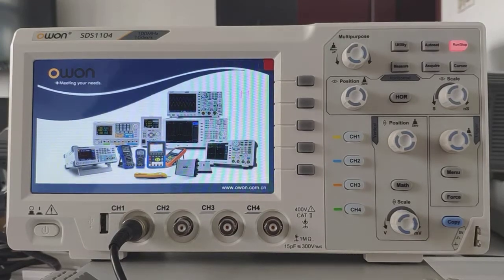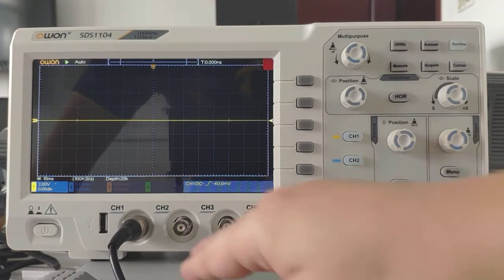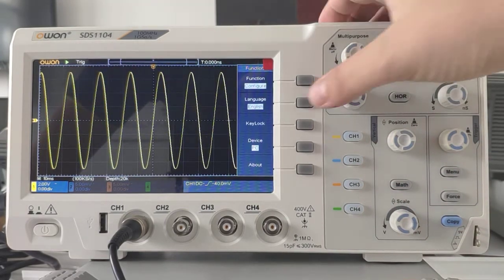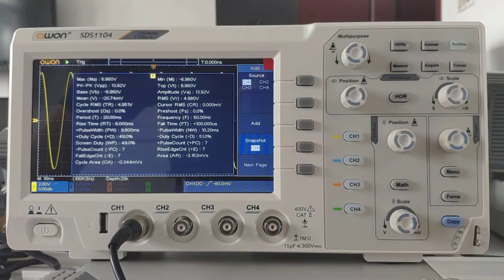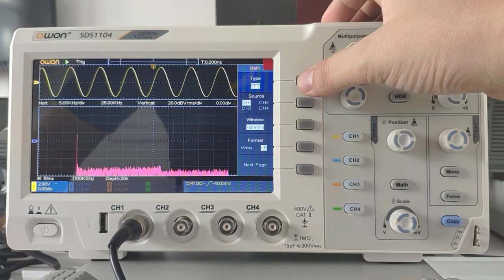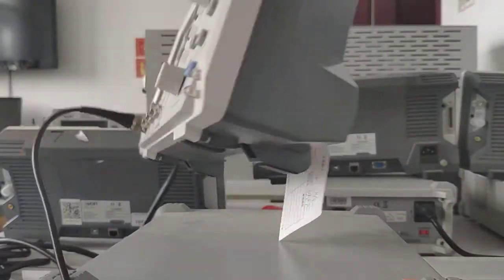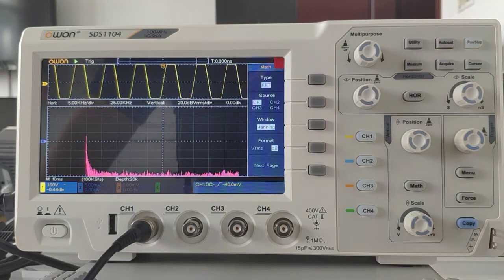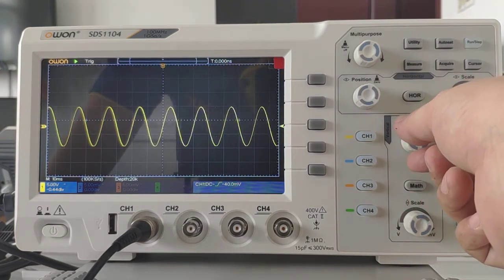Owon SDS1104 4-CH Digital Storage Oscilloscope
Owon SDS1104 4-CH Digital Storage Oscilloscope with 7-inch LCD Display Handheld Portable Oscillometer 100MHz 1GS/s UK Plug